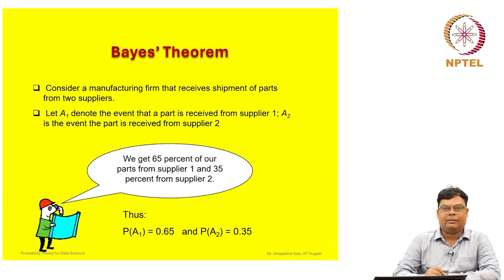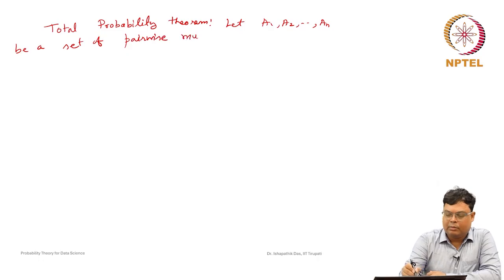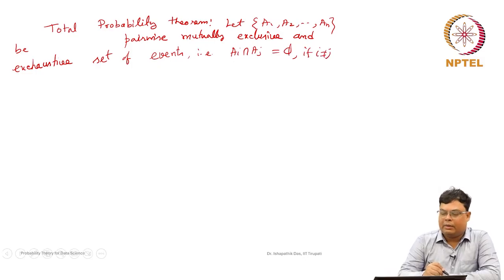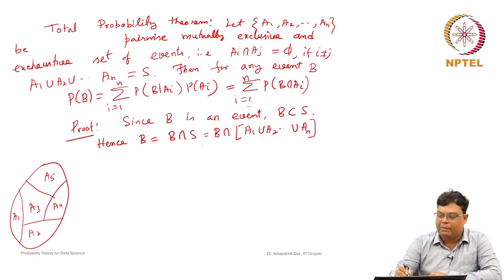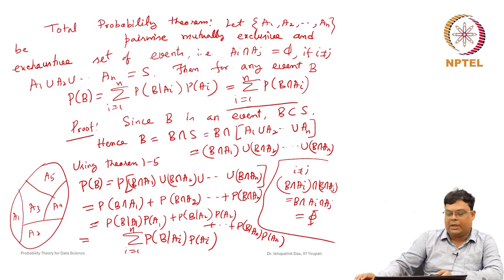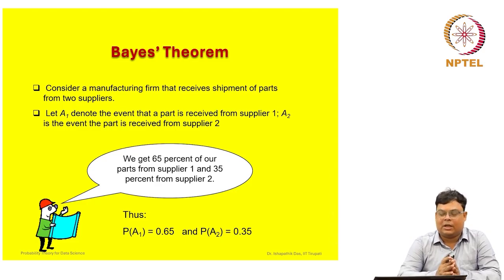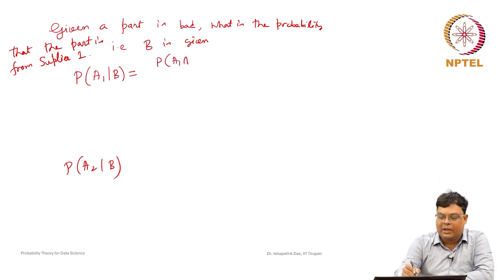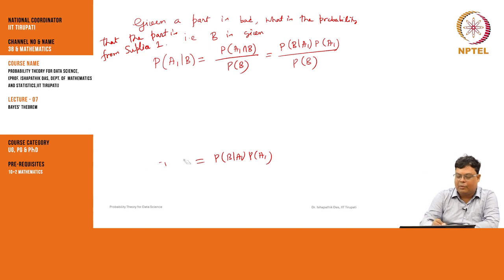Bayes' Theorem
Subject : Mathematics